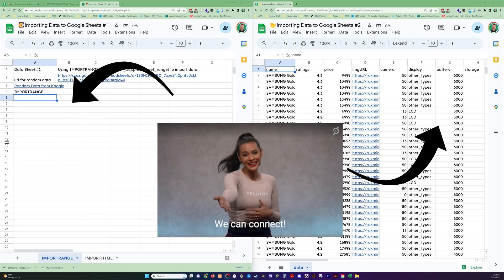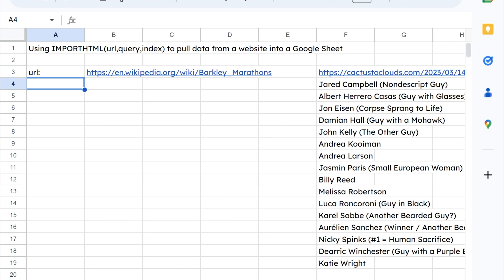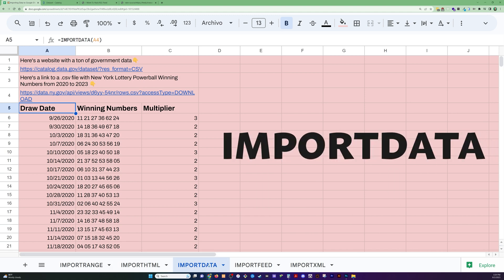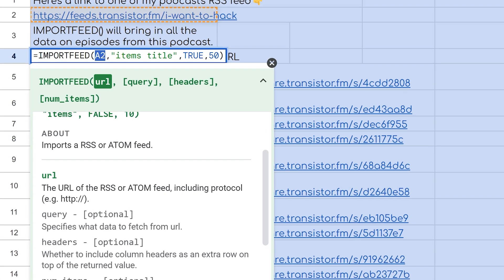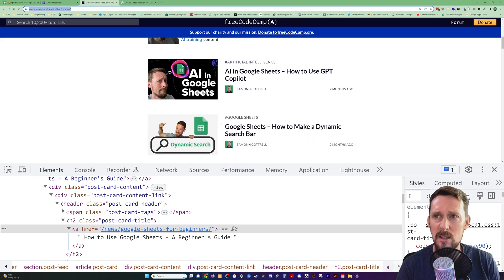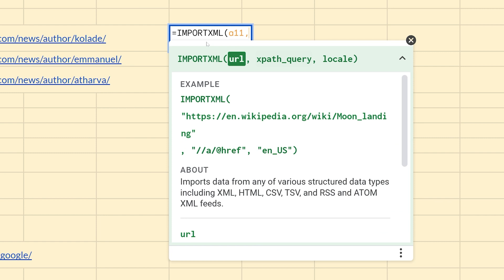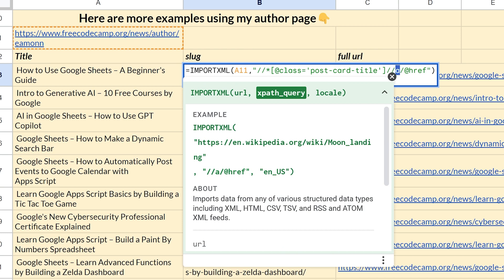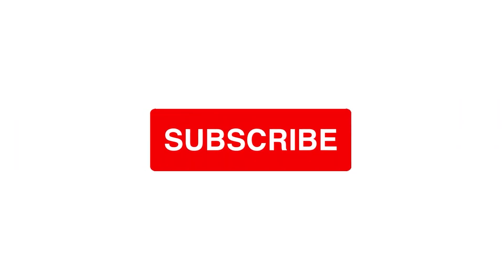5 Functions for Web Scraping in Google Sheets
I walk through the 5 built in functions in Google Sheets that scrape data from other sheets and from other web sites.

🖥️ Office items I can't live without:

📲 Find me
⌚Chapter Time Markers:
00:00:00 - Intro
00:00:18 - IMPORTRANGE
00:01:37 - IMPORTHTML
00:03:00 - IMPORTDATA
00:04:00 - IMPORTFEED
00:05:14 - IMPORTXML